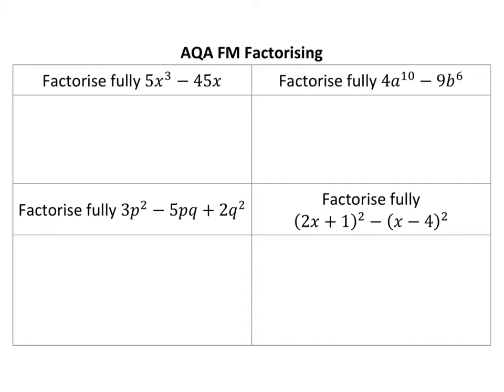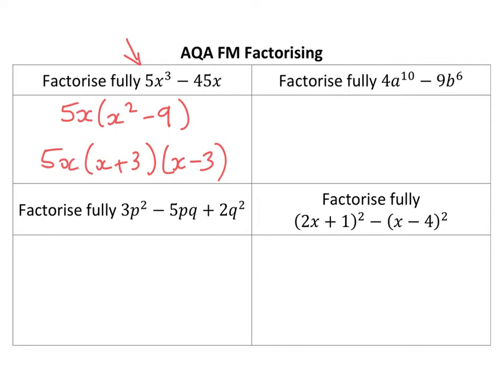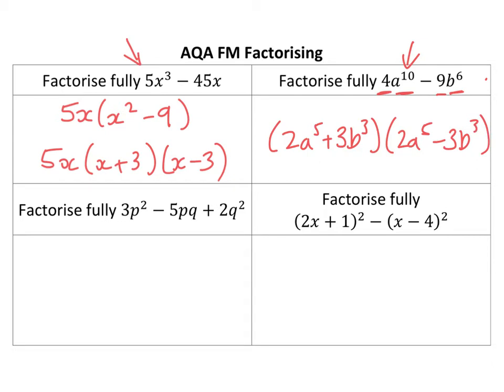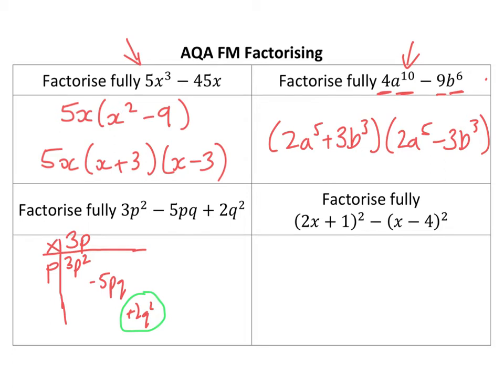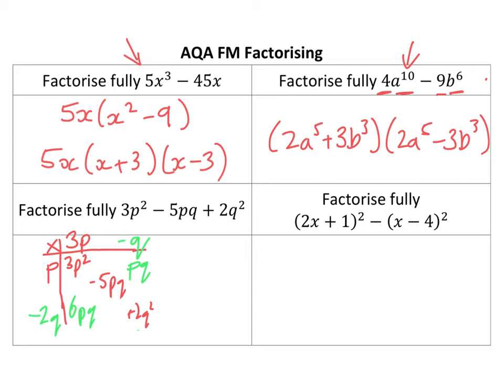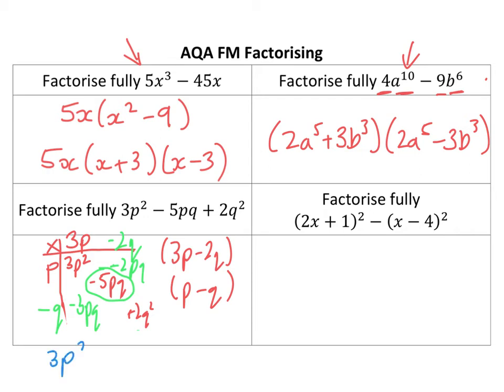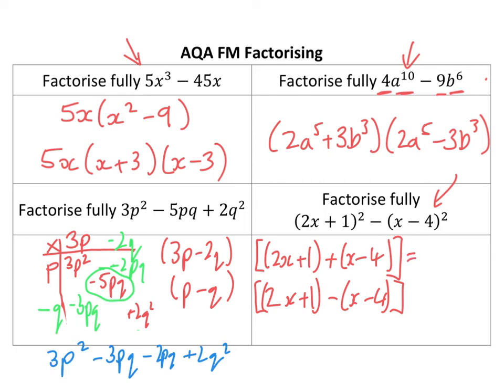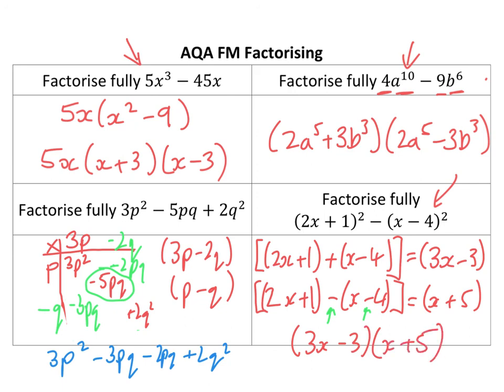AQA FM Factorising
This goes through various methods of factorising in the AQA FM course, mainly based around difference of two squares.